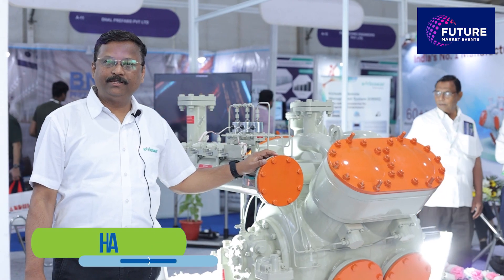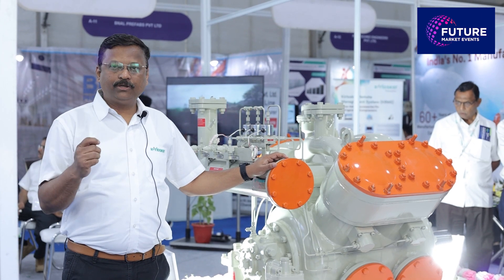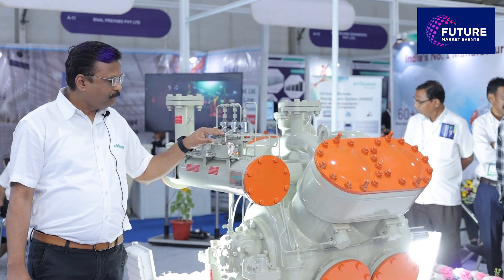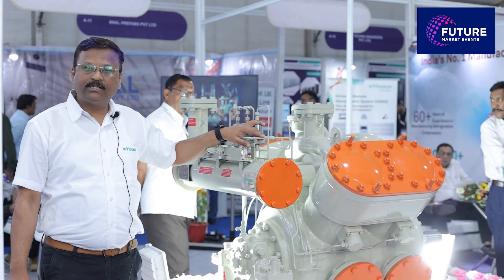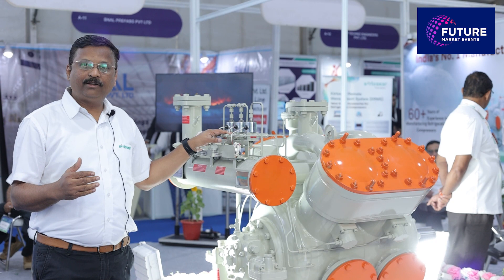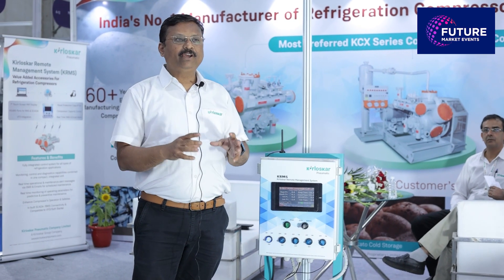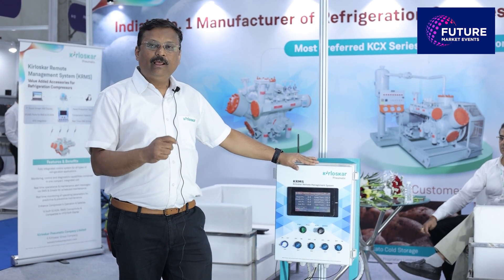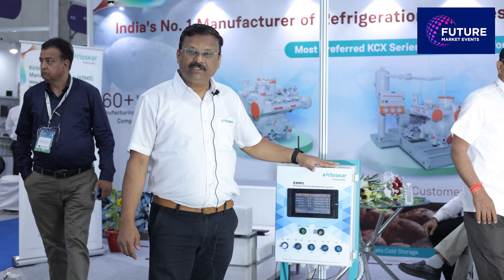Kirloskar Pneumatic Company | Air Conditioning & Refrigeration at AICCS & Smart Cold Chain Expo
A vision powered by values instilled in us over a span of 130 years, prepares us for a future of infinite possibilities. A future that is “Limitless”. With innovation at the core of everything we do, we engineer a tomorrow where the progress of human kind is always at the forefront.

Kirloskar Pneumatic Company Ltd. is one of the core group companies and was founded in 1958 under the chairmanship of Late Shri Shantanurao Kirloskar. It is certified for Integrated Management System (IMS). The company started its operations with the manufacture of Air Compressors and Pneumatic Tools. New product lines were then added, including Air Conditioning and Refrigeration systems, Marine HVACR, Process Gas systems, Vapour Absorption System and Hydraulic Power Transmission machinery. We have earned an enviable reputation for its systems engineering and turnkey project expertise.

Over the years, Kirloskar Pneumatic has developed various sophisticated and high-tech products in the above categories to cater to the demands of various industrial sectors, locally, as well as internationally. We have earned the distinction of developing a host of advanced products to suit Indian conditions and have been continuously updating them to maintain the highest standards of quality and reliability. We have established a number of joint ventures and technology partnerships with leading global companies, working together to build a future that is “Limitless”.

Smart Cold Chain Expo, 8-10 December 2023, India Expo Centre, Greater Noida, Delhi.

All India Cold Chain Seminar, 14-16 June 2024, Hotel Clarks Shiraz, Agra.